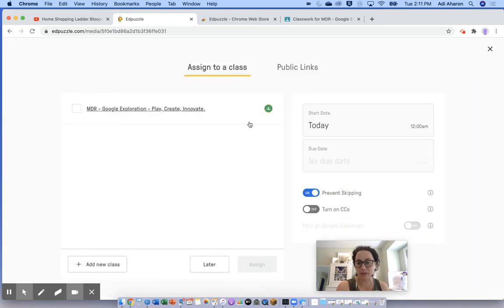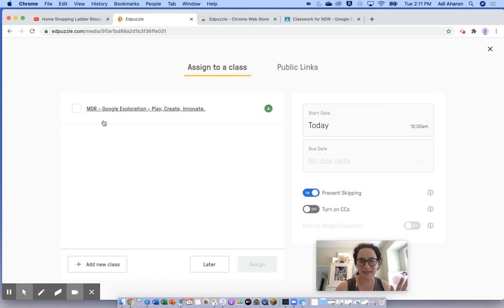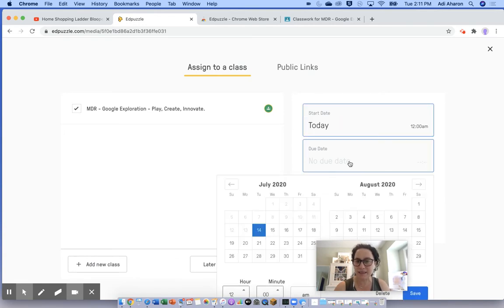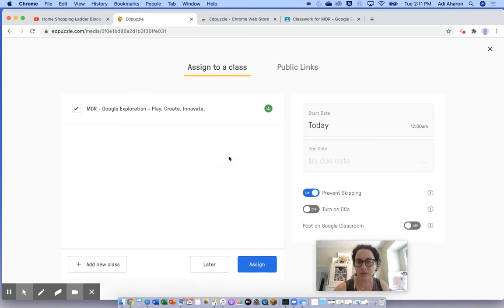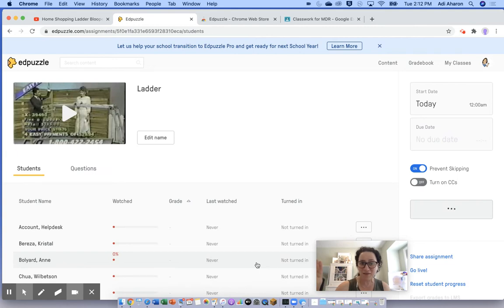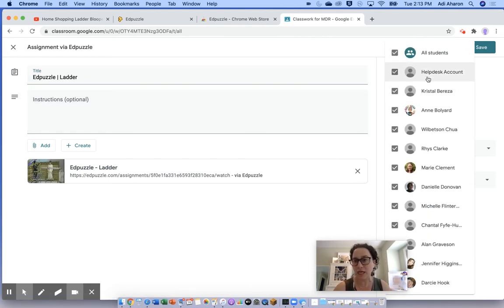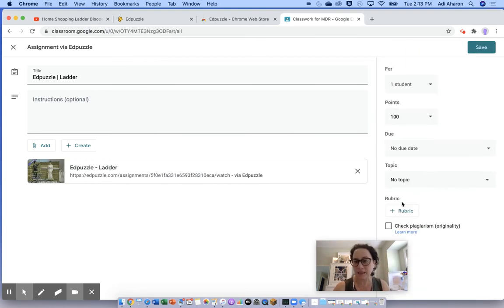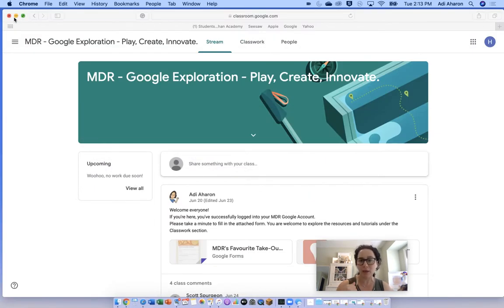Edpuzzle: Assigning Videos - July 14 - Tech Together Tuesday